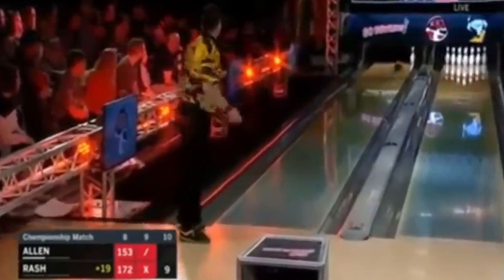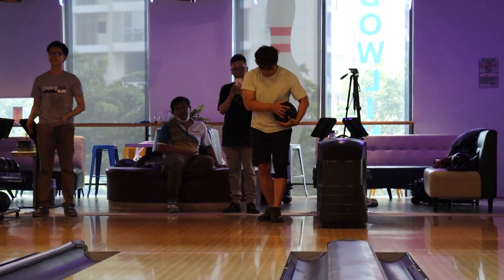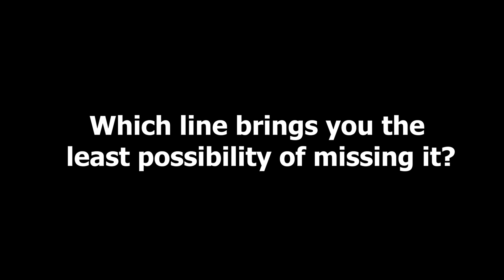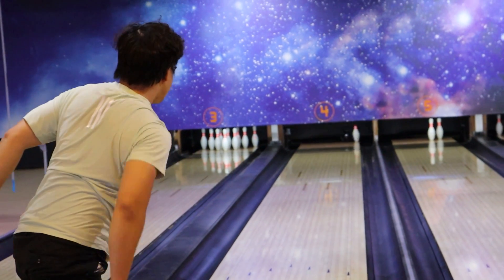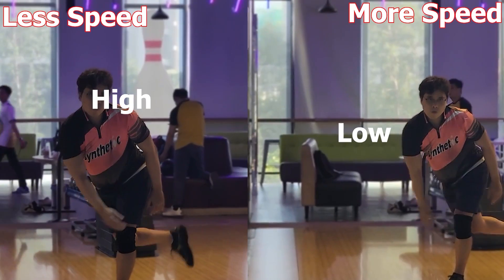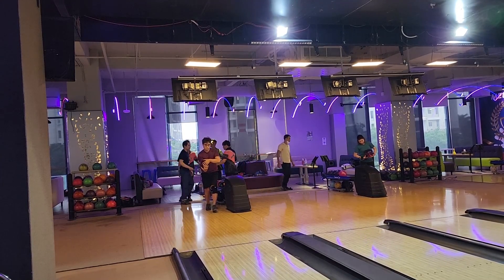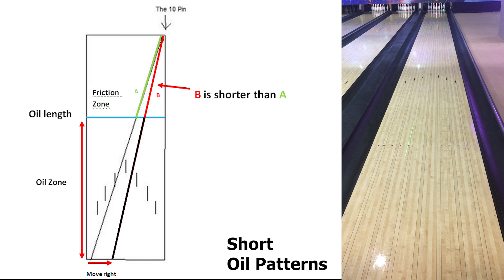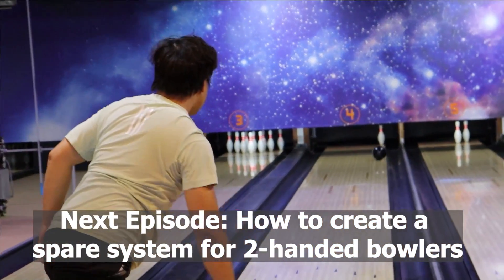How to Bowl Two-Handed: Spare the 10-Pin (Part 6)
One of bowling's greatest sources of frustration is the 10-pin. It's typically the hardest single-pin spare to pick up, and it often remains standing after what seemed like a perfect strike ball. But your score will be badly hurt if you can not spare it. This video will help you feel more confident sparing the 10-pin.

Please note that these tips are applied to the righties. You just need to flip it if you are a lefty.

00:25 Where is the “stupid” 10-pin?
01:02 Why do we miss the 10-pin?
01:22 Overcome the fear of missing the 10-pin
02:14 How to aim the 10-pin?
03:37 Using the right bowling ball to spare the 10-pin
05:01 Exceptionally difficult conditions to spare the 10-pin